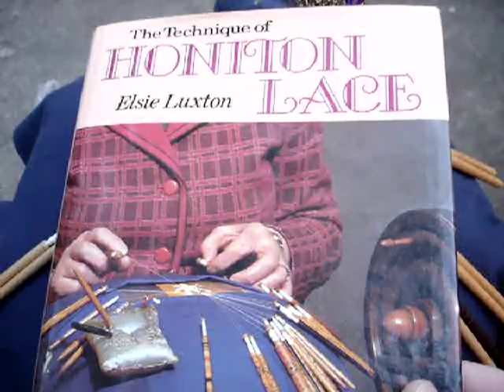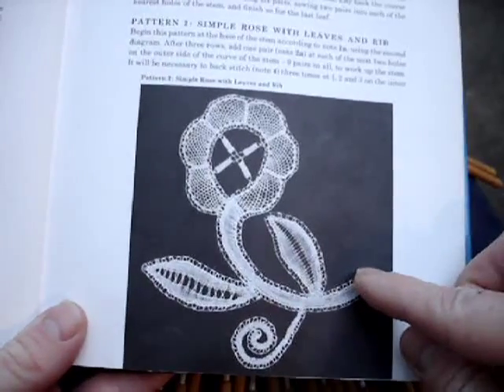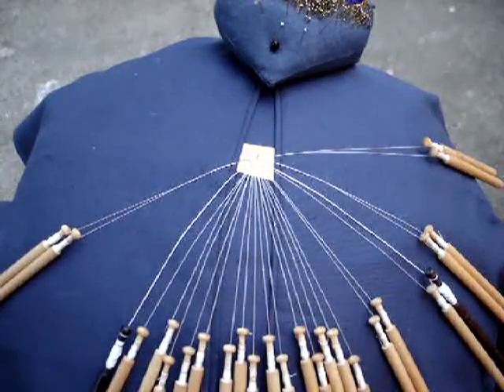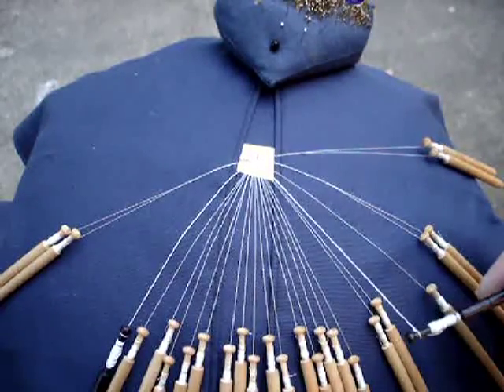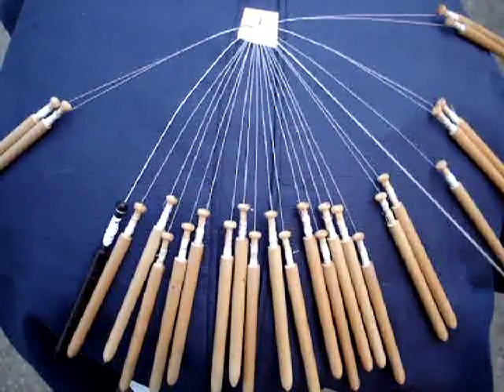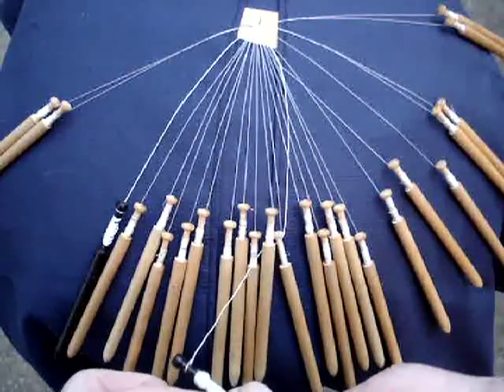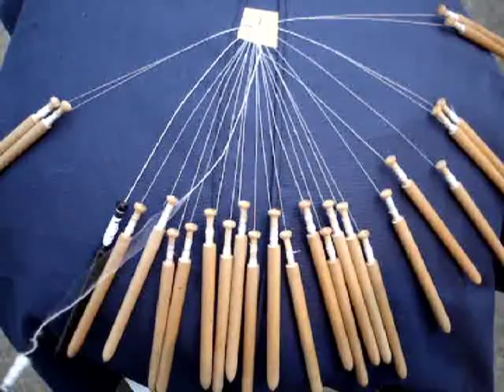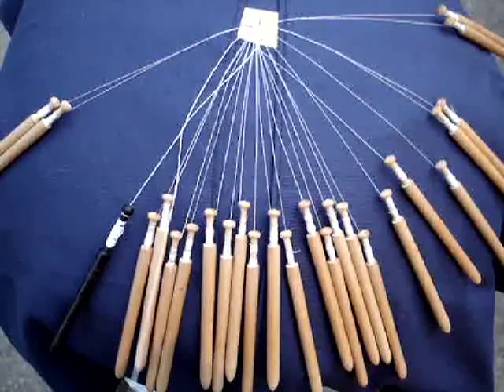Honiton Lacemaking part 1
Explaining the steps of crossing the coarse thread that outlines the pedals of a flower spray and also explaining the half stitch area in the flower pedal